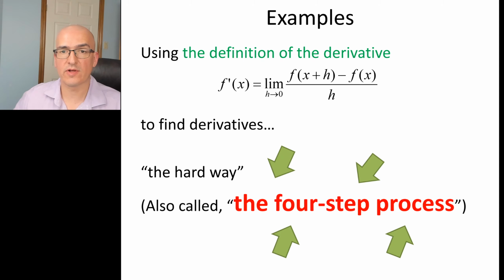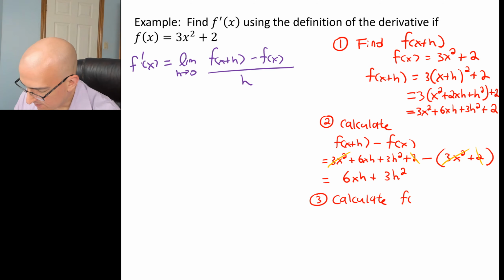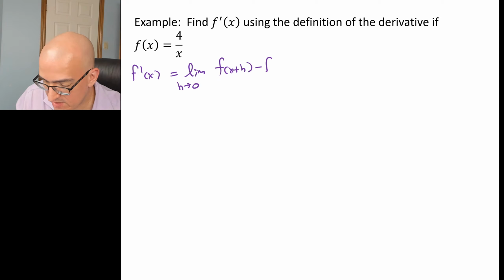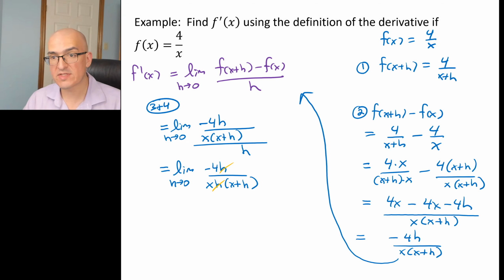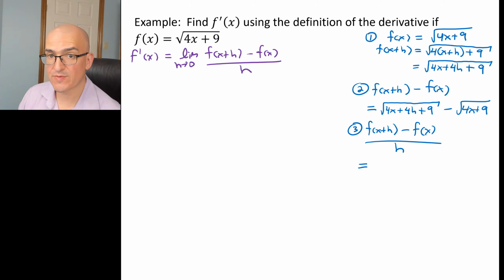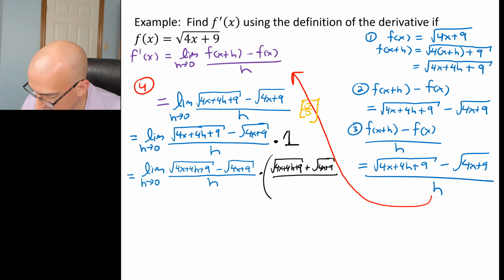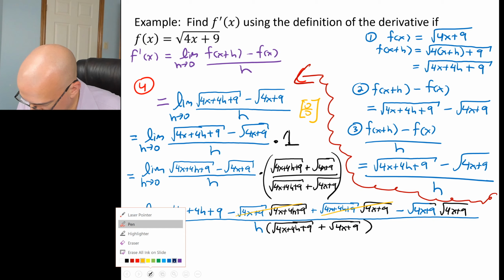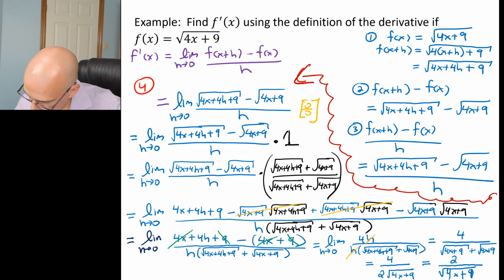math0110A Fall2020 week3 v5